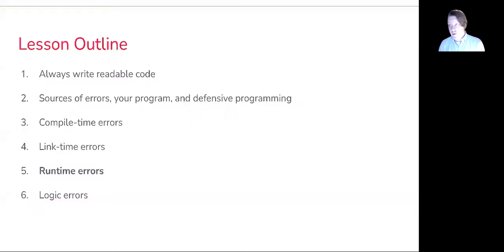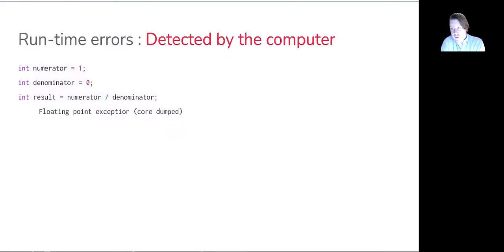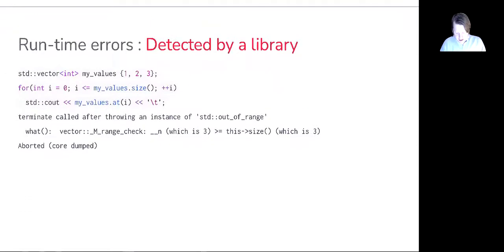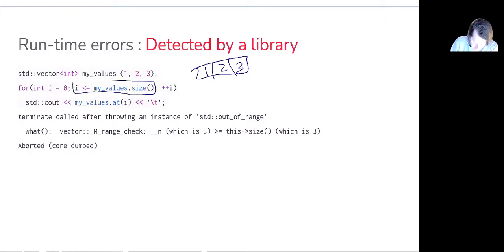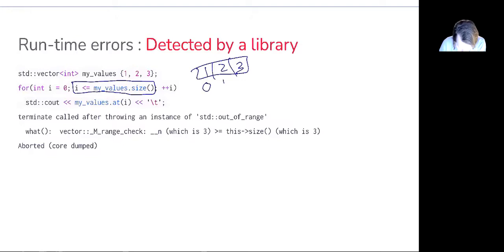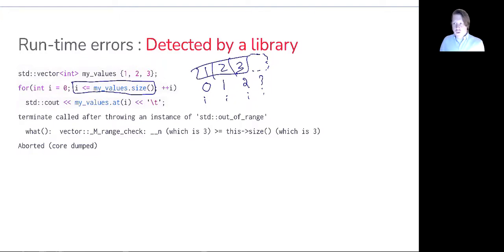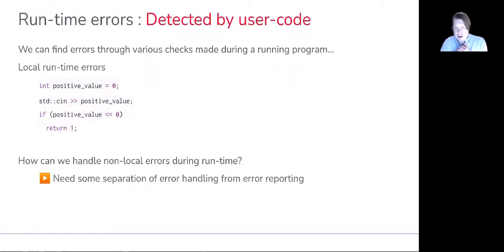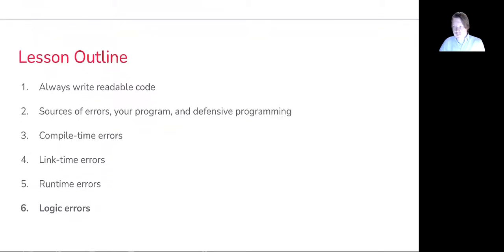0201: Runtime errors